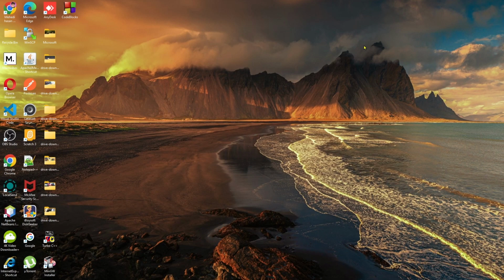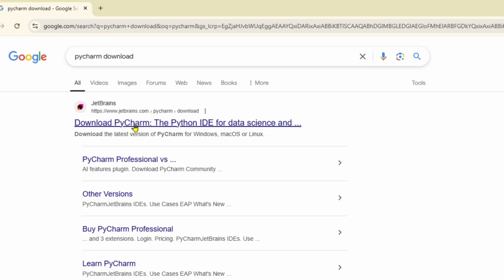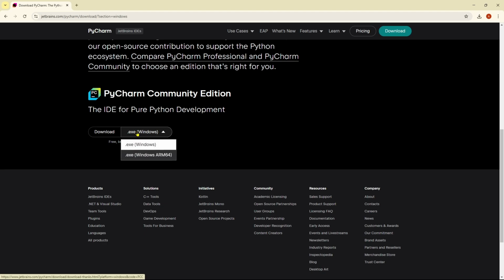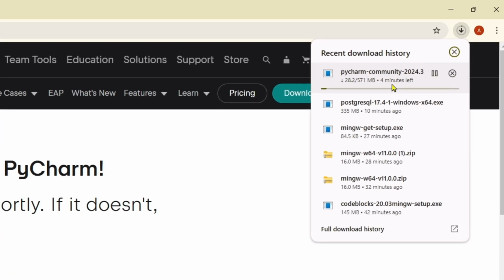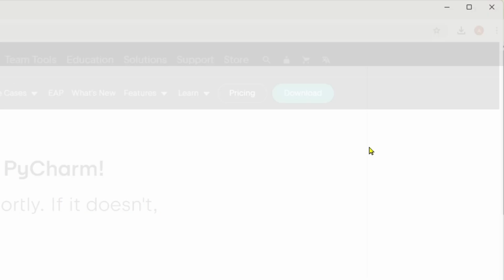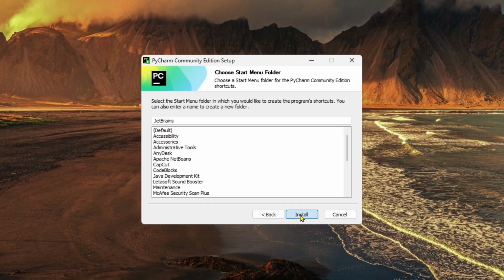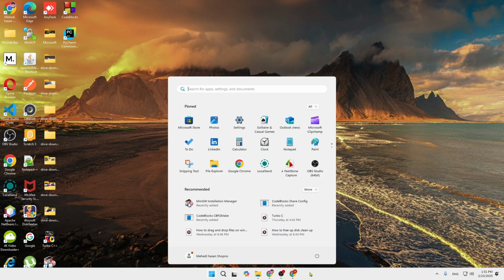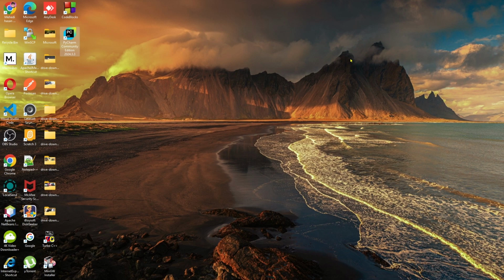How to Download PyCharm for Free - Easy Installation Guide (2025)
In this video, I'll show you the step-by-step process to download PyCharm on your PC for free! Whether you're just starting with Python or need a powerful IDE for your coding projects, PyCharm is one of the best tools out there. Watch this easy-to-follow guide and get PyCharm installed in just minutes! 🚀

In this tutorial, you’ll learn how to:

Download the latest version of PyCharm
Install it on your Windows or Mac computer
Set up the IDE and start writing Python code right away!